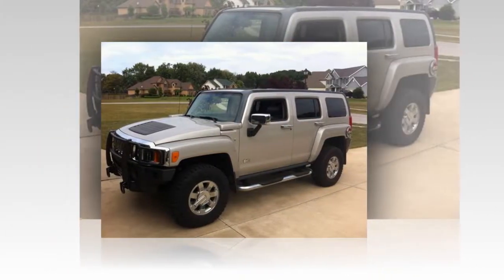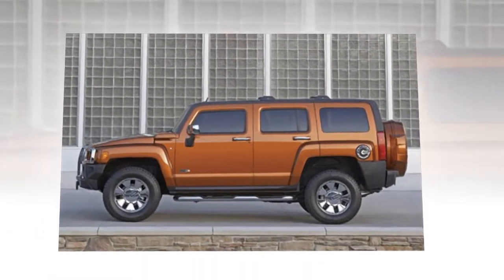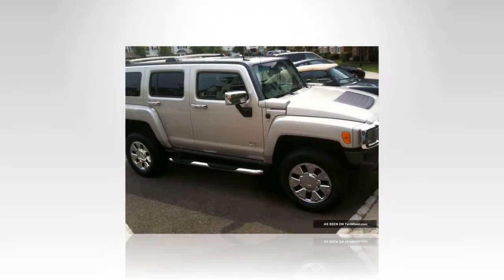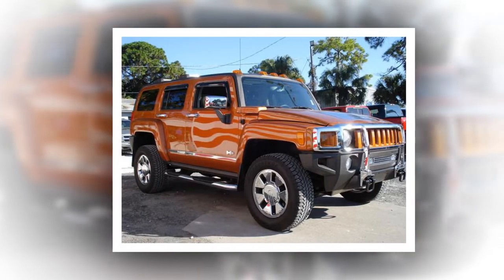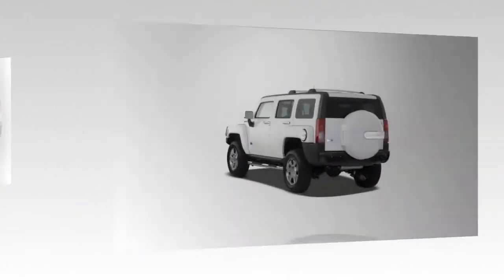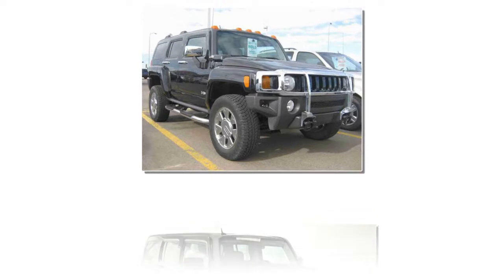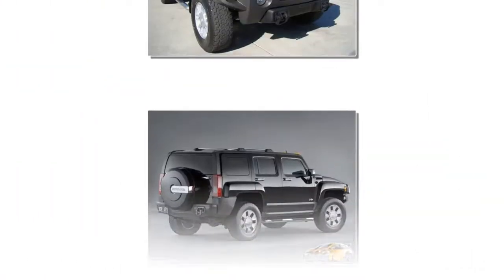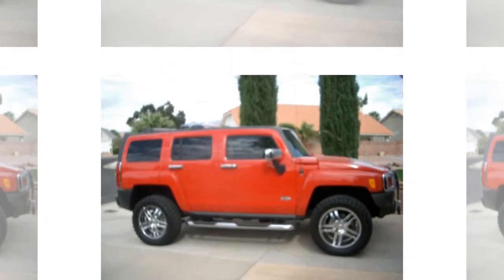Hummer H3X was initially called the H3 Street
Hummer H3X

DETROIT - Less than a year after the H3 went on sale, HUMMER is unveiling a new model called the H3x. It is based on the H3 Street concept shown at the automotive industry's annual Specialty Equipment Market Association (SEMA) show in November.

The 2007 H3x, designed to appeal to buyers with an interest in a customized appearance, injects new energy into the HUMMER lineup, while delivering the brand's trademark iconic bold design and unmatched off-road prowess.

"The H3x enables buyers to enjoy the appearance of a personalized, accessorized truck available directly from the factory," said Susan Docherty, HUMMER general manager. "It's intended for those who want to make a personal style statement and differentiate themselves from other H3 owners."

The H3x begins with an H3 equipped with the Luxury package, chrome tube steps, chrome appearance package and chrome fuel door. The package also includes a body-color grille and spare tire cover, unique tires, wheels and center cap, and a brush guard. The interior features embroidered headrests.

Consumers can further personalize their H3x with any of the H3's eight exterior colors and three leather interiors. The model is scheduled to arrive in dealerships in late summer of 2006. It will be available only in the United States and Canada.

* H3X was initially called the H3 Street.